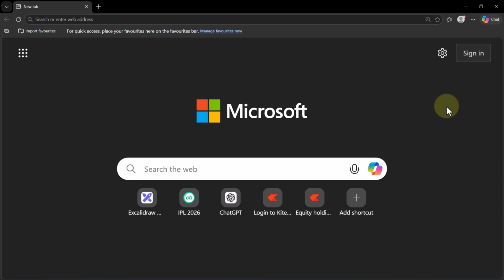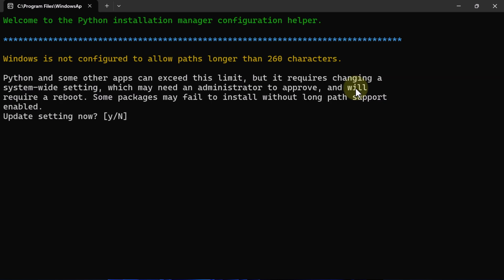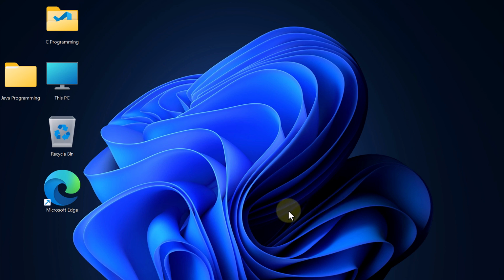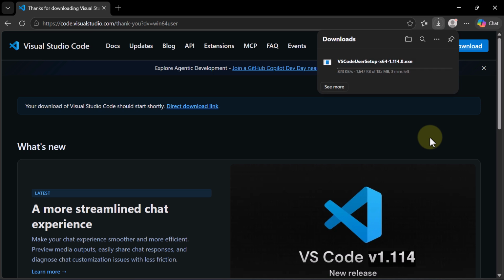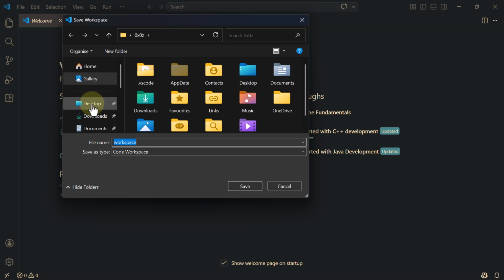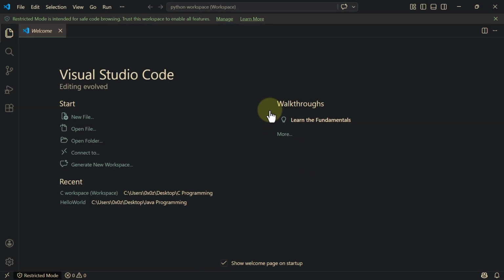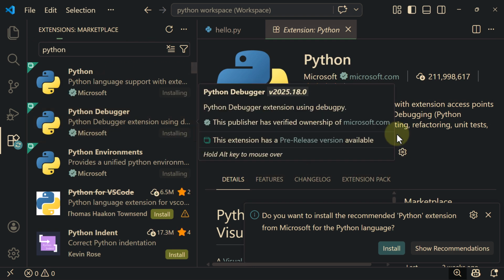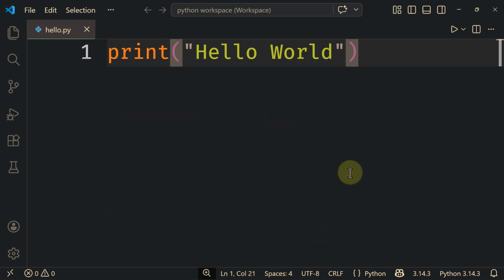How to Run Python Programs in VS Code (Beginner Guide) | Install Python & VS Code on Windows 11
In this step-by-step tutorial, learn how to install Python and Visual Studio Code (VS Code) on Windows 11 and run your first Python program.

We cover everything from downloading Python from the official website to setting up VS Code for Python development. You’ll also learn how to configure environment variables, install essential extensions, create a workspace, and run Python programs directly inside VS Code.

👉 Topics Covered:
00:00 Introduction
00:13 Download & install latest Python on Windows 11 using Python Install manager
02:34 Verify Python installation using terminal
03:28 Install Visual Studio Code (VS Code)
4:41 Set up VS Code for Python programming
Install Python extension in VS Code
Create workspace and folders
Write and run your first Python program (Hello World)

This tutorial is perfect for beginners who want to start Python programming using VS Code on Windows 11.